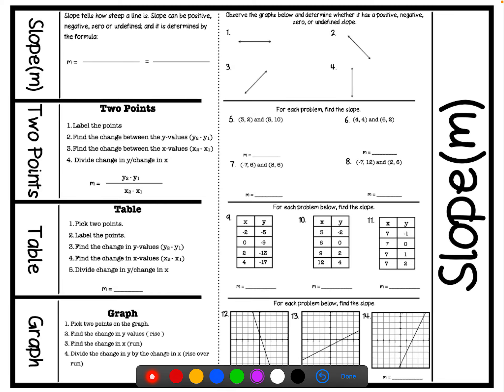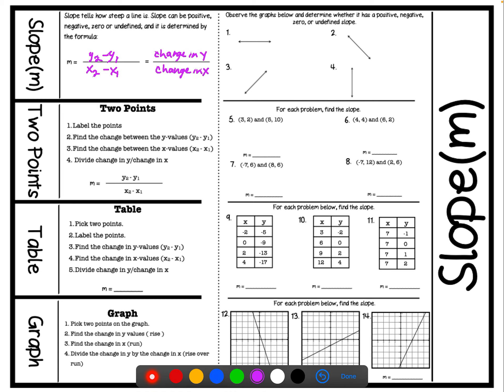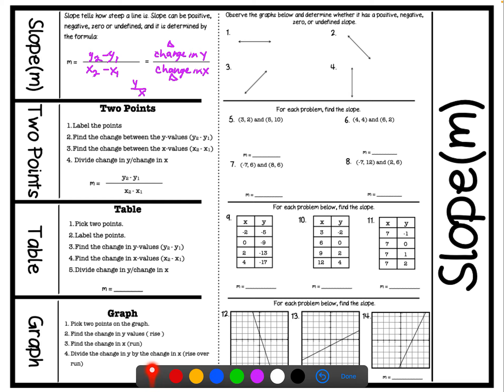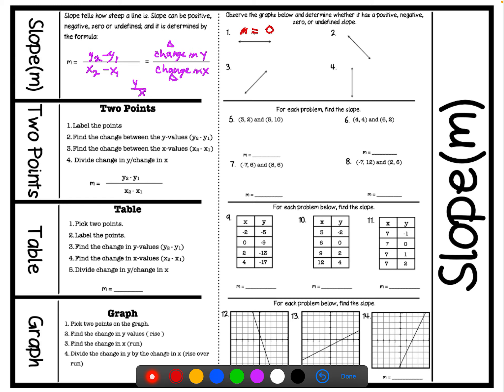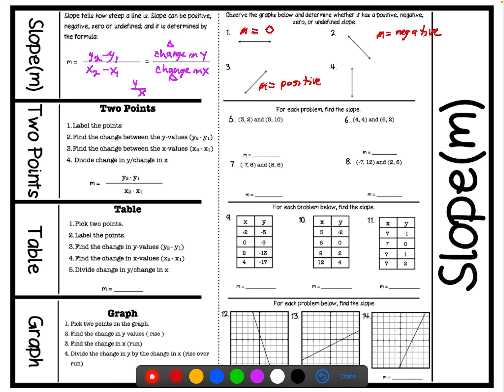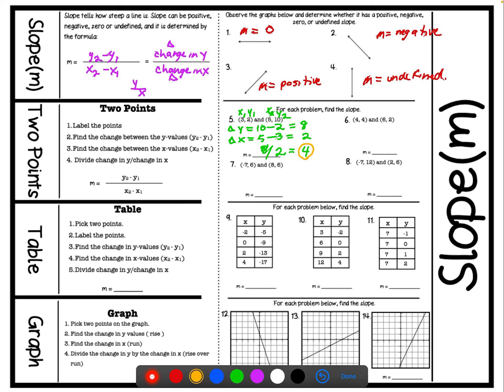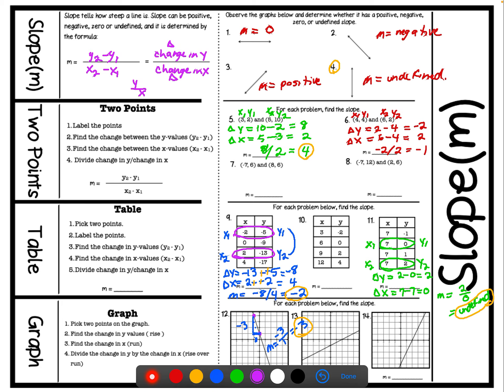Finding Slope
This video explains how to find slope given two points, a table, and a graph.